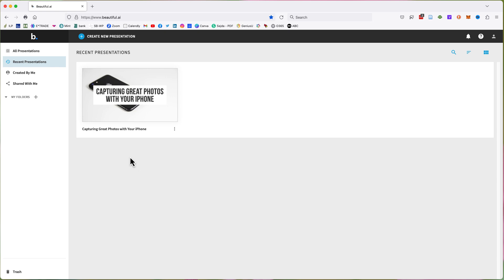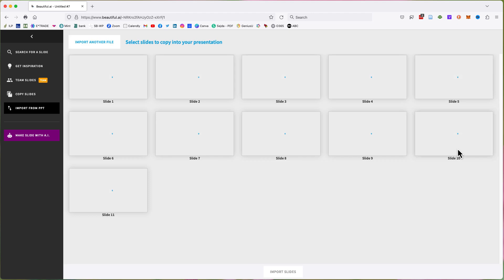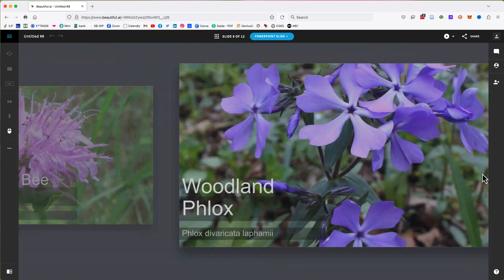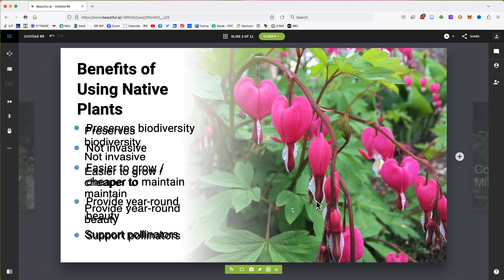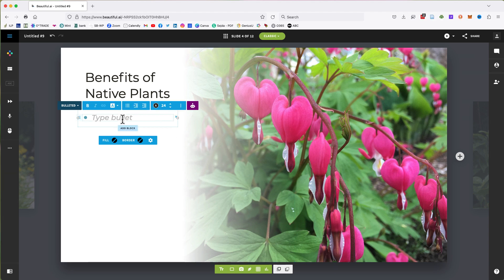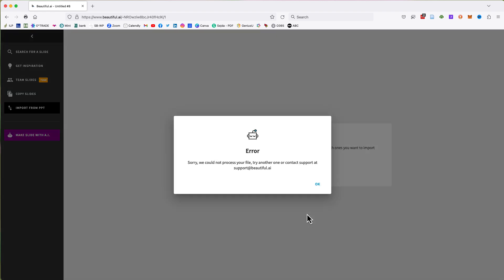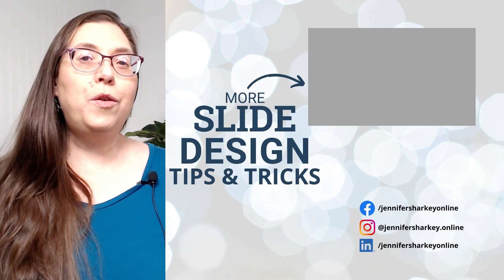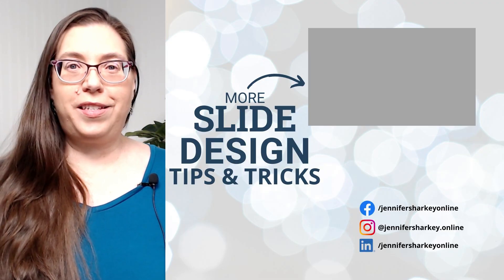Importing PowerPoint Slides into Beautiful.ai (2023)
Discover the advantages and disadvantages of importing PowerPoint slides into beautiful.ai. Find out my opinion of this feature and whether or not I recommend using it. Free Message Clarity Call

🎬 VIDEO CHAPTERS 🎬
00:00 Introduction
00:11 How to Import PowerPoint Slides
01:12 Editing Imported Slides
01:41 Idiosyncrasies of the system
02:33 Should you use this feature?
03:00 Alternative recommendation